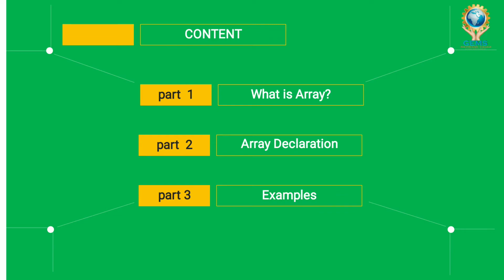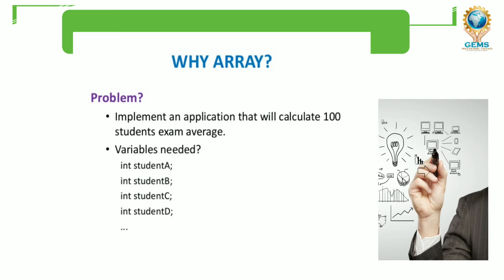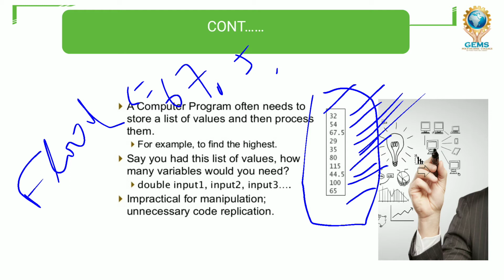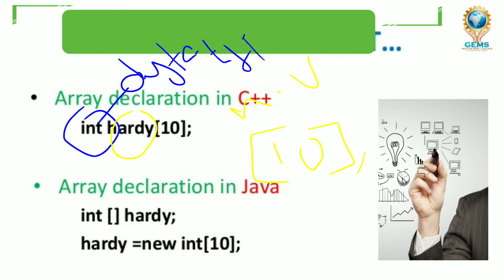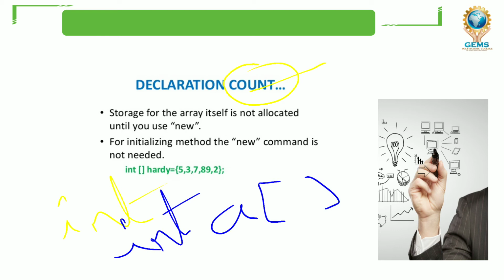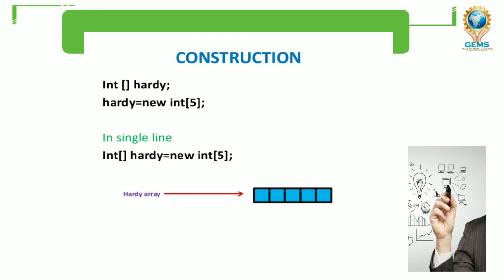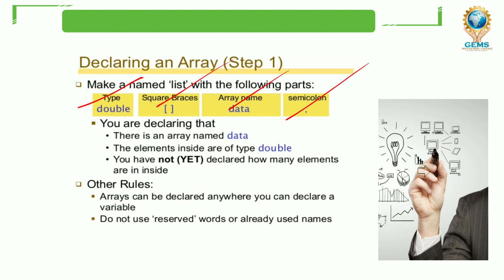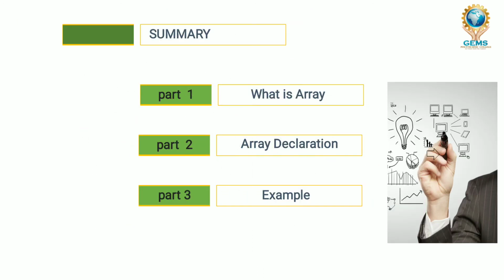L14- array initialization